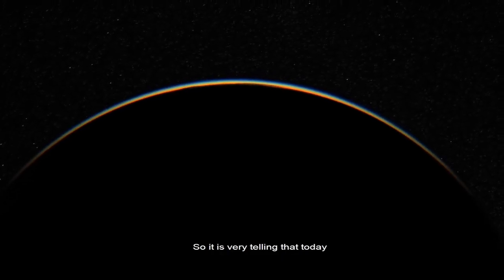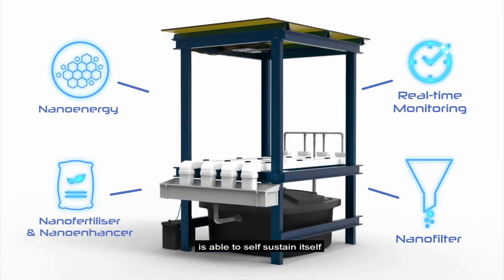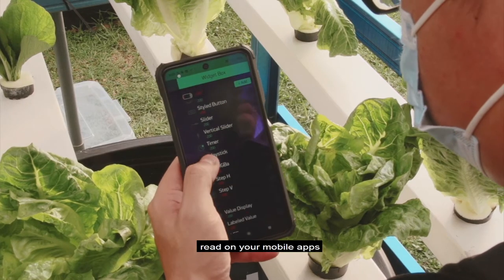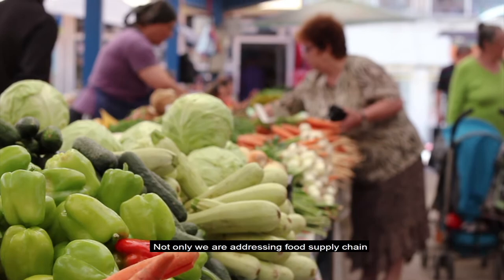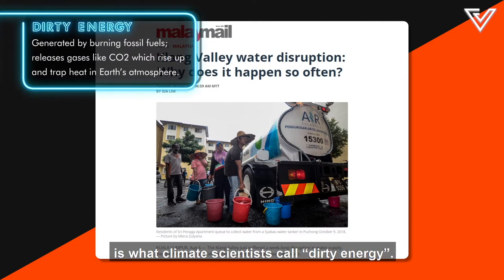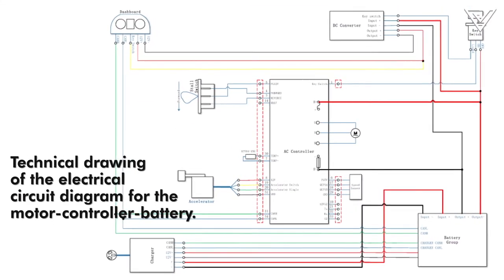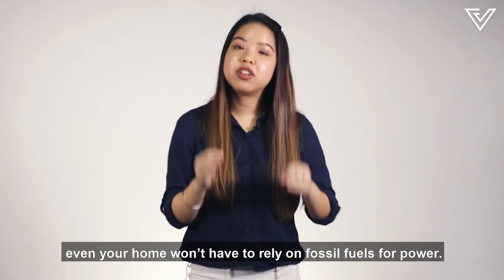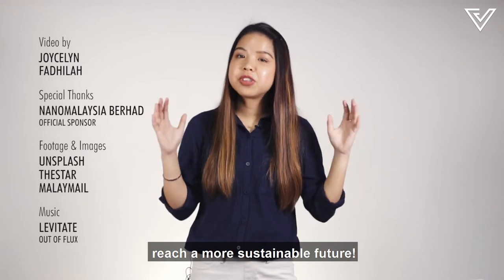NanoMalaysia Berhad - Dasar 4IR Negara Product Video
Dasar 4IR Negara